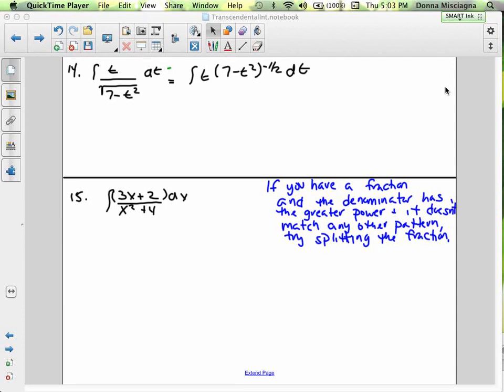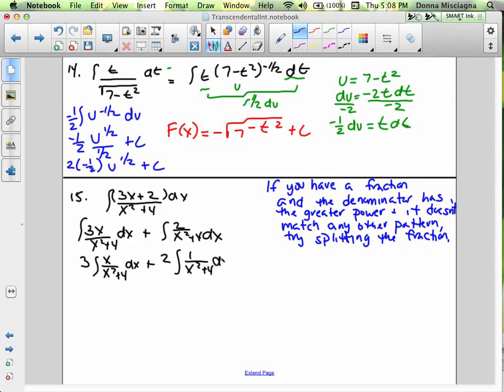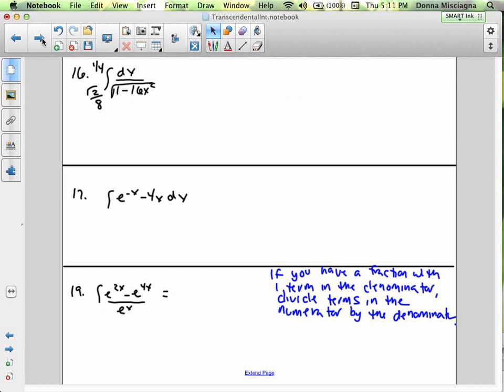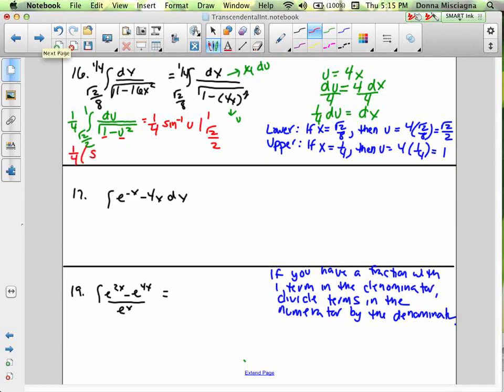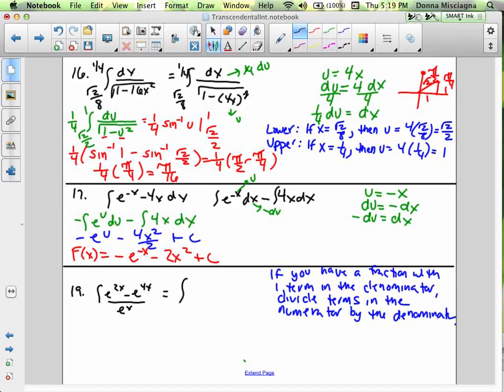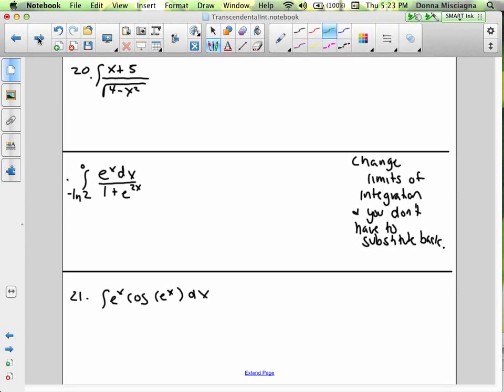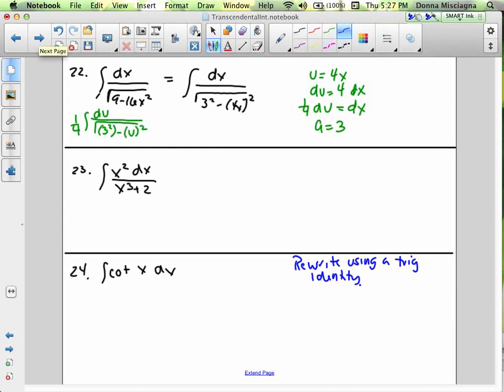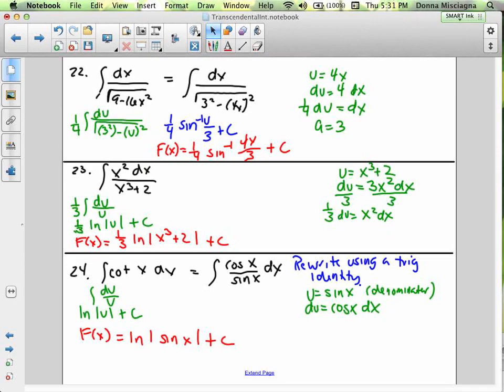Review Integration 2 Broadband